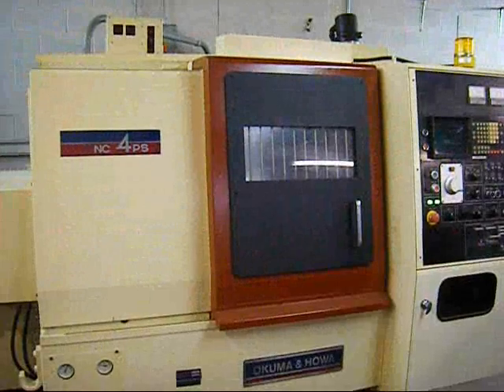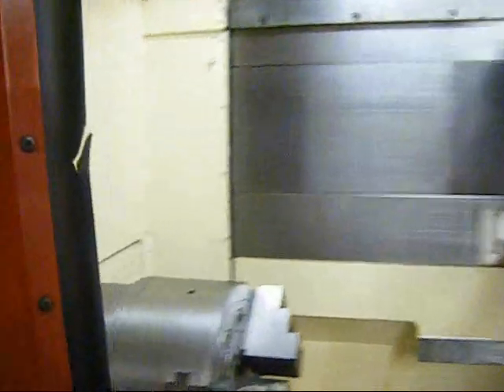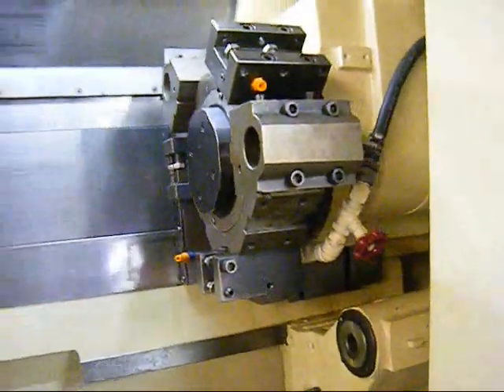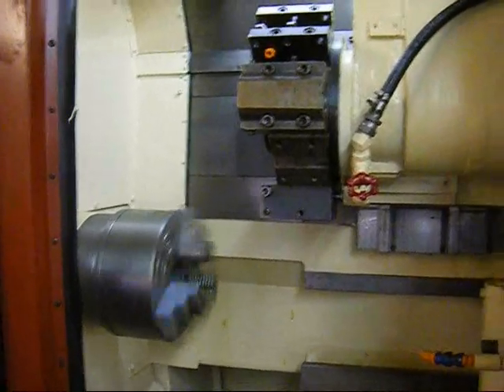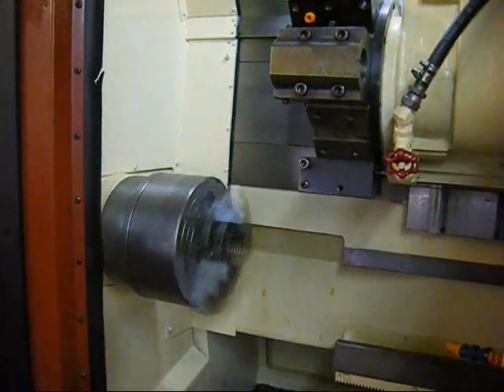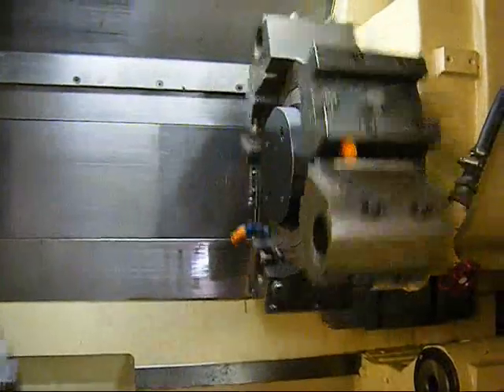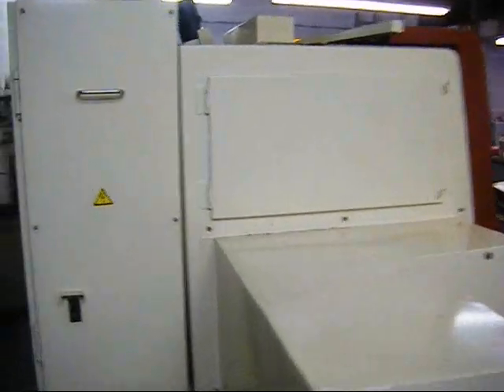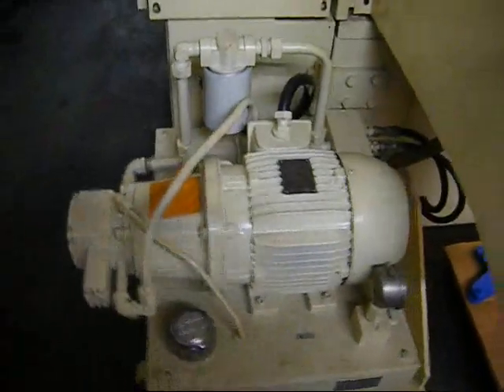OKUMA & HOWA 2-AXIS CNC TURNING CENTER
MODEL: NC4PS
 YEAR: 1986

 SPECIFICATIONS:

 CAPACITY:
BED WIDTH ACROSS SADDLE SLIDING WAYS. 15.35"
 BED WIDTH ACROSS TAILSTOCK SLIDING WAYS. 11.41"
SLIDE WAYS SLANT ANGLE. 75 DEGREES

 SPINDLE:
SPINDLE SPEED SELECTION. DIRECT RPM PROGRAMMING
SPINDLE SPEED RANGES. 35-3500 RPM
SPEED RANGE SHIFT. 2-STEPS BY AUTOMATIC (GEARED HEAD)

 AXIS FEED:
X-AXIS BALL SCREW DIAMETER. 1.10"
Z-AXIS BALL SCREW DIAMETER. 1.42"

 TOOL TURRET:
TYPE OF TURRET. DRUM TYPE OCTAGON TURRET
MAX. NUMBER OF TOOLS. 8
STANDARD TOOLSIZE. 1" X 1" X 6"
MAX. DIAMETER OF BORING BAR. 1 3/4"

 TAILSTOCK:
QUILL DIAMETER. 3.14"
QUILL BORE TAPER. MT. #4

 FANUC SYSTEM 6T CONTROL FEATURES:

 SIMULTANEOUSLY CONTROLLABLE: 2 AXES
 COMBINED USE OF ABSOLUTE/INCREMENTAL PROGRAM
 POSITIONING, LINEAR INTERPOLATION, CIRCULAR INTERPOLATION
 THREAD CUTTING: 0.01-500 MM 0.0001"-50.0000"
 BUFFER STORAGE
 DWELL
 DRY RUN
 KEY BOARD - TYPE MANUAL DATA INPUT
 SELF DIAGNOSIS
 BACKLASH COMPENSATION
 SINGLE BLOCK OPERATION
 CONSTANT SURFACE SPEED CONTROL
 RS232 PORT

 FEATURES & EQUIPMENT:

 10" KITAGAWA POWER CHUCK
 RS232 PORT
 FANUC 6T CNC CONTROL
 POWER TAILSTOCK
 ASSORTED TURRET TOOLING